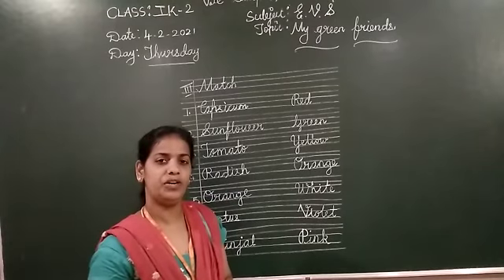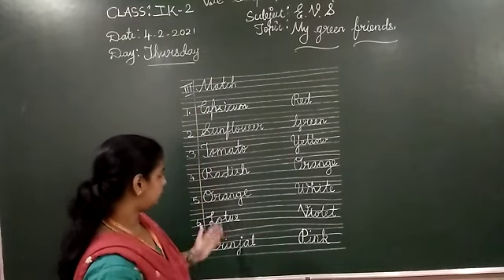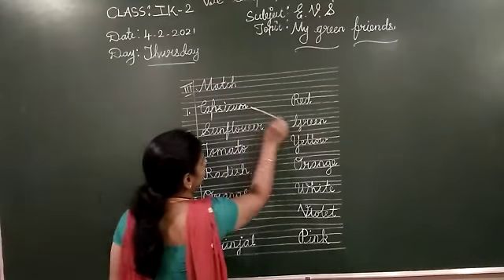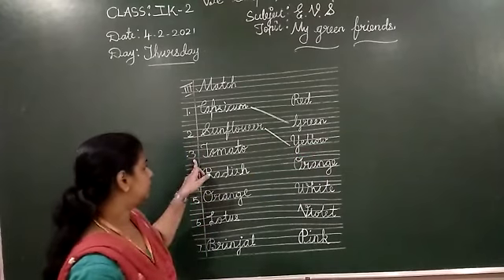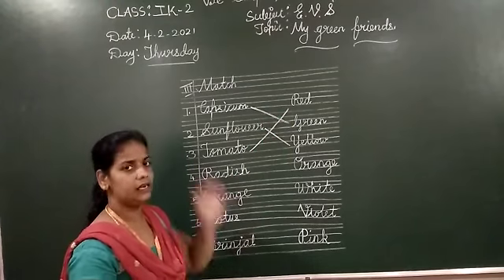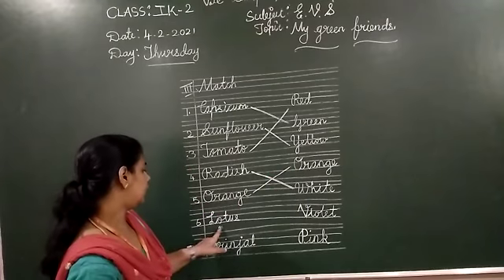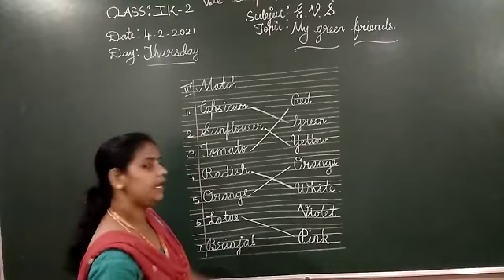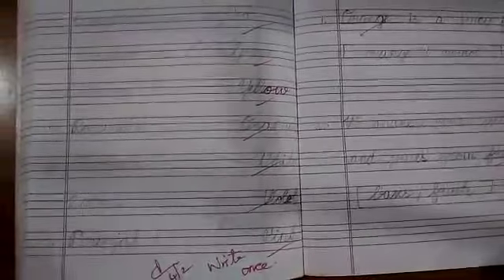IK-2 E.V.S PRD VID (4-02-2021)